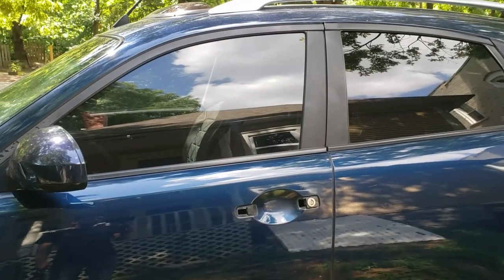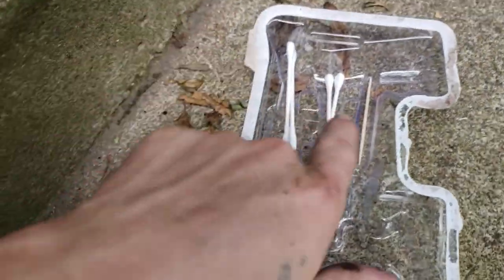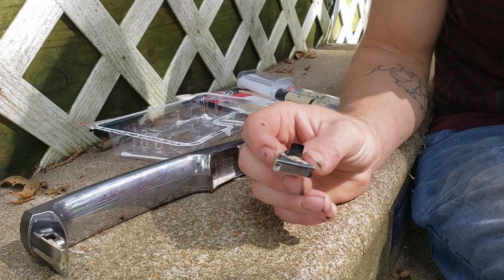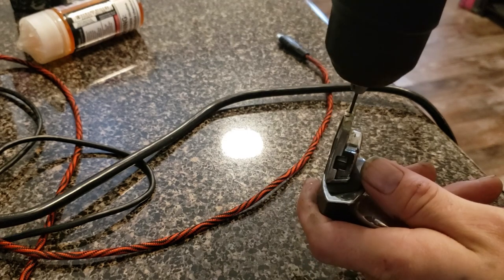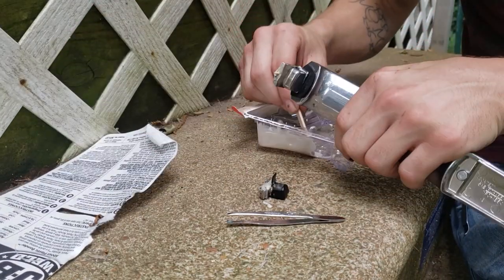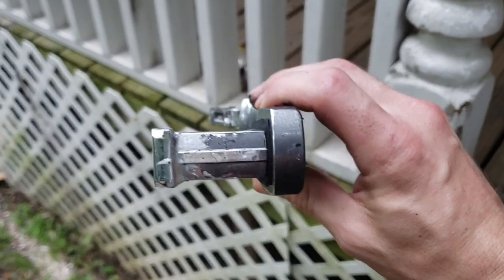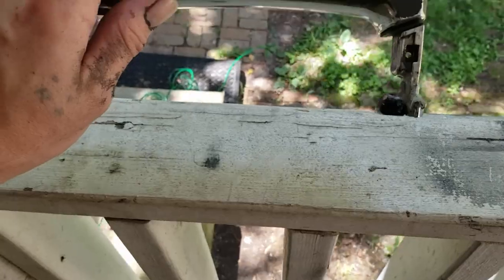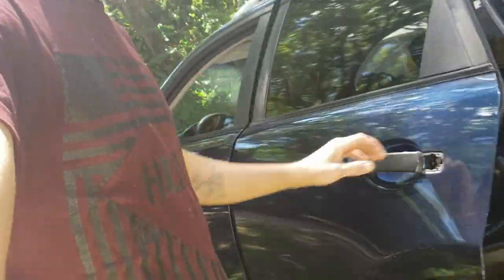How to fix a broken door handle on your car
How to fix a broken door handle on your car, on a budget! This is an easy car door handle replacement, a d.i.y that anyone can do! in today's video, we are replacing the car door handle on my 2005 Infiniti, fx35! It's about time! lol.
if you guys are into car photography, or u just want to stay up to date with what I got going on, then go follow me on my other social media accounts; links below id greatly appreciate it.